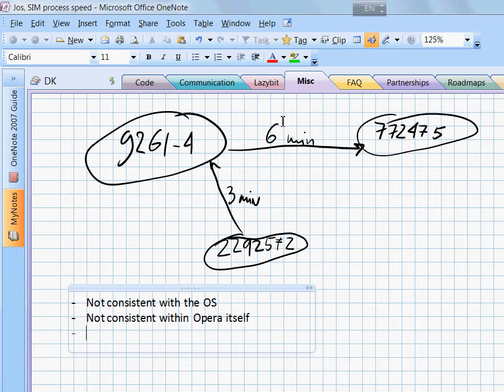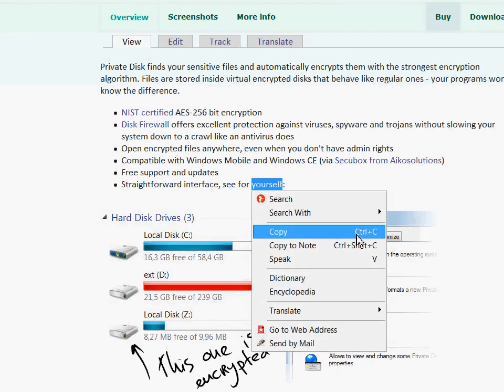Opera 11 hotkey behaviour for Ctrl+C (copy)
Opera 11 overrides the standard behaviour for double-clicking a word, rendering the Ctrl+C hotkey inoperable.

Even though the context menu says "Copy Ctrl+C", pressing Ctrl+C doesn't do that (while pressing 'c' does, because "Copy" is the first item in the menu that starts with this letter).

This is bad, because:
- it is not consistent with the rest of the environment
- it is not consistent within Opera itself (sometimes you copy with Ctrl+C, while in other cases - pressing 'c' is enough)
- the current behaviour disables "hardware acceleration" for certain operations (i.e. people rely on muscle-memory when they press Ctrl+C - but now this doesn't work, you must use the mouse and click on a menu entry, which is not necessarily easier to do)
- last, but not least - a promise is broken. The pop-up clearly says that Ctrl+C stands for "Copy", but when you press that combination - nothing happens.

A compromise would be to behave like Office 2007 - double-clicking a word creates a pop-up menu with icons for common actions, but it does not take the focus - so the "good old" behaviour still works. If a person likes clicking with a mouse - they are free to do so, the menu becomes active as soon as the mouse is above it.

p.s. Opera 10 didn't have this.